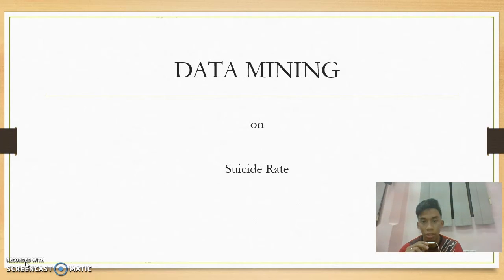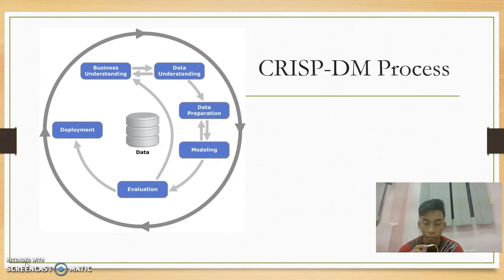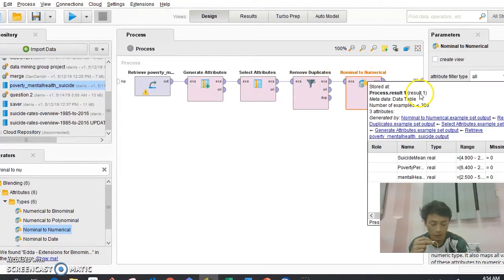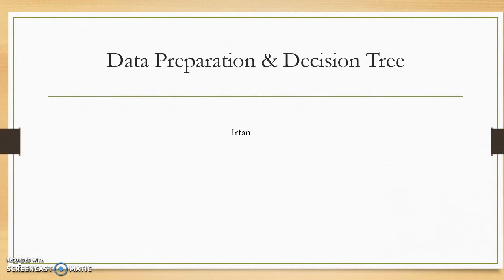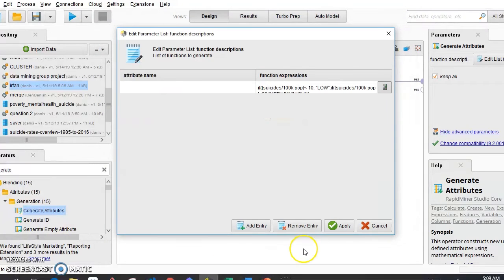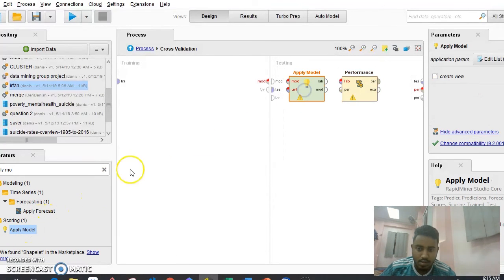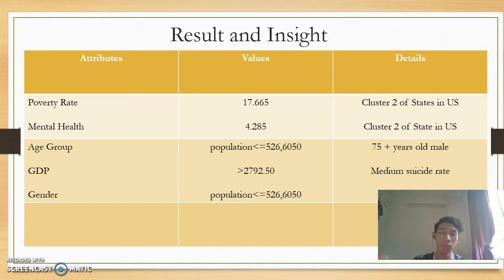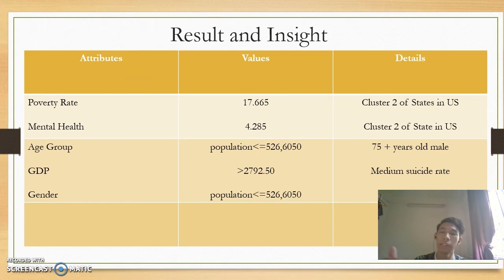INFO 4101 Data Mining on Suicide Rate in the United States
Group Members:
1) MUHAMMAD DANISH FITRI BIN ARMAS 1615551
2) IRFAN AHMAD BIN MOHAMED ALI SHAIK 1613877
3) MUHAMMAD HAFIZHILMI BIN MOHD SALEHEN 1617291
4) A-KHAWARIZMI BIN MOHAMAD KHOLIM 1615217

Lecturer:
MADAM MIRA KARTIWI